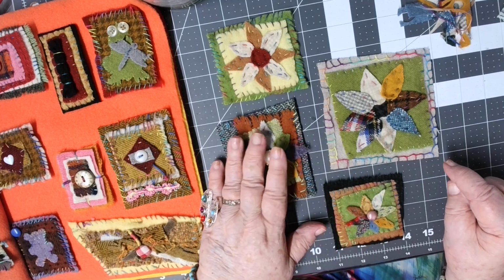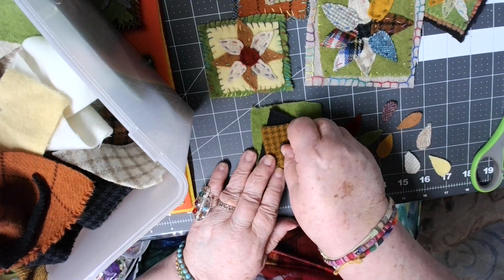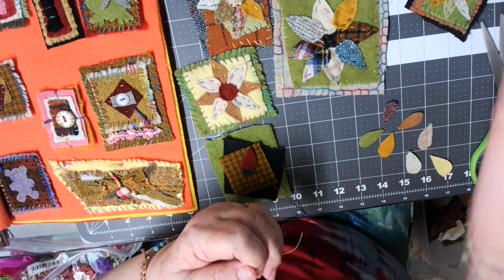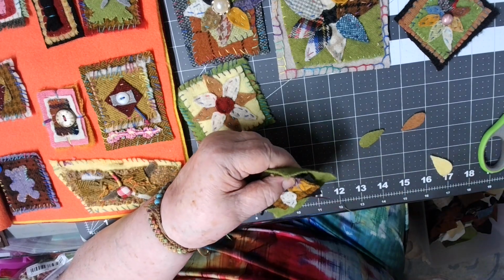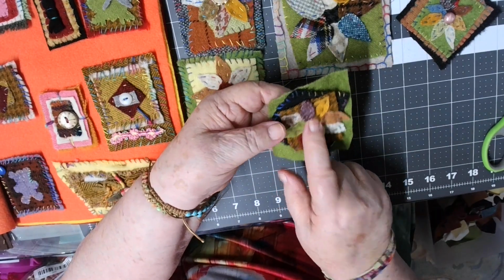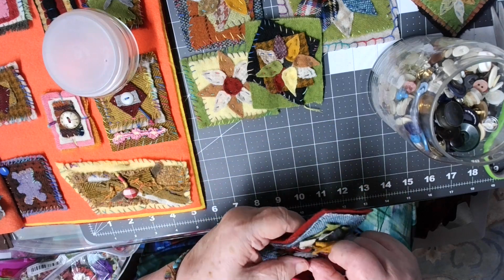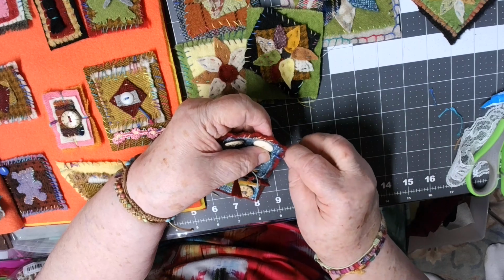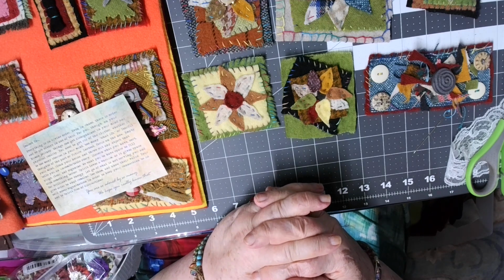We made it through the storm with very little damage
Thank you so much for hanging out at my channel. YOU are awesome

This is a video by Jeri Bellini who I get so much of my inspiration from

I was asked by a couple of subscribers to make a wish list and even though I really do not like asking for handouts, here it is. Thank you in advance